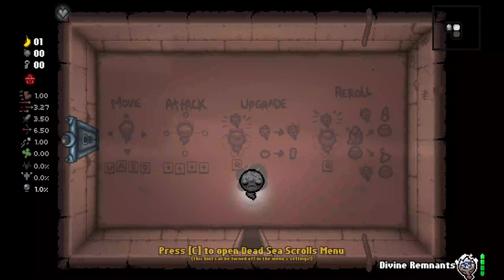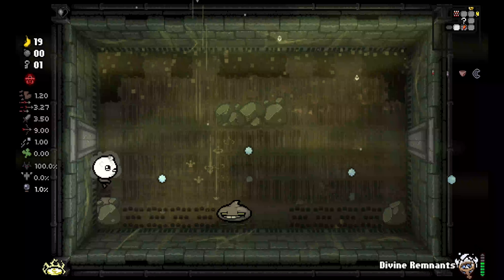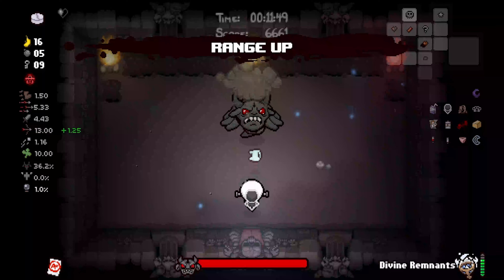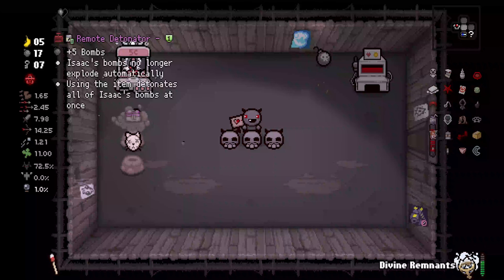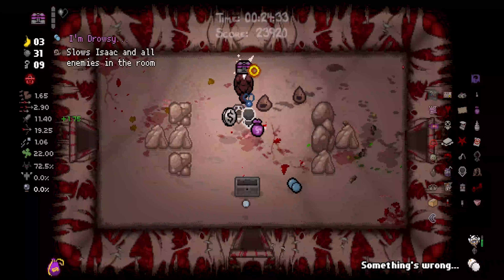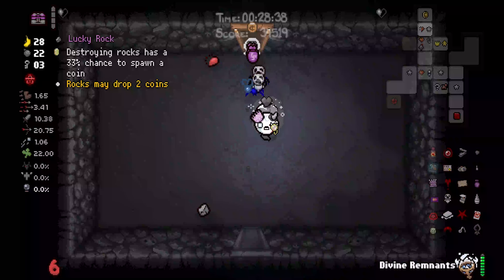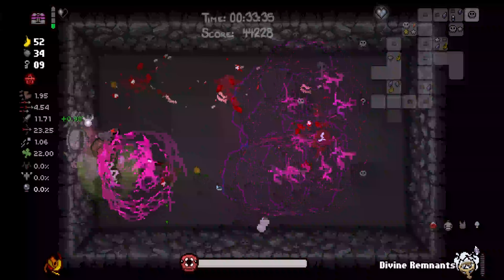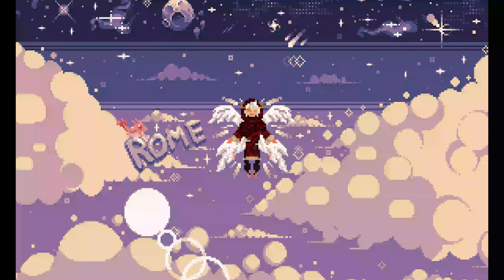They Added TARNISHED LOST... He's BROKEN:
Shoutout to Slay for the info on this Character!

NEW ISAAC VIDEOS DAILY!

LIVE M-W-F FROM 6PM PST - 8PM PST

The Binding of Isaac: Repentance features an extensive collection of powerful items, including "Tech.5", "Brimstone", "D6", "The Bible", "The Hourglass", "The Compass", "The Negative", "The Wafer", "The Book of Revelations", "The Mark", "The Relic", "The Cell Key", "The Bible", "The Bible", "The Pinking Shears", "The Chest", "The Polaroid", "The Battery". These items offer a wide range of effects, such as increased damage output, invincibility, or the ability to fly. With so many strong items to choose from, each playthrough of the game is unique and offers a new and challenging experience. Keywords: Binding of Isaac, Repentance, extensive collection, powerful items, Tech.5, Brimstone, D6, The Bible, The Hourglass, The Compass, The Negative, The Wafer, The Book of Revelations, The Mark, The Relic, The Cell Key, The Bible, The Pinking Shears, The Chest, The Polaroid, The Battery, increased damage output, invincibility, ability to fly, unique, challenging experience, playthrough. this is not all for keywords shhhh